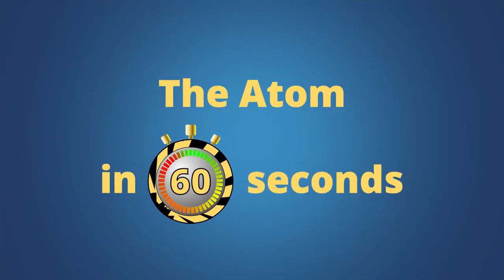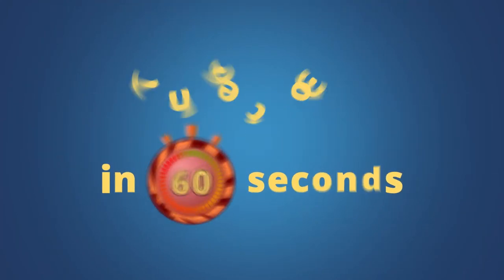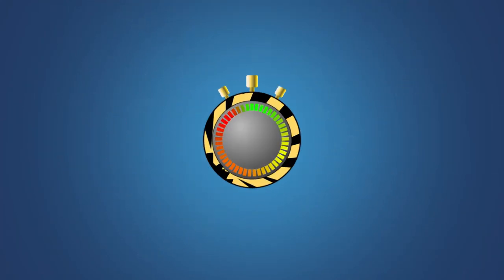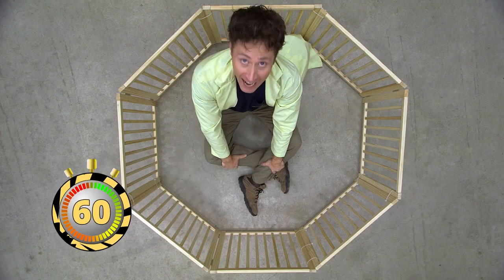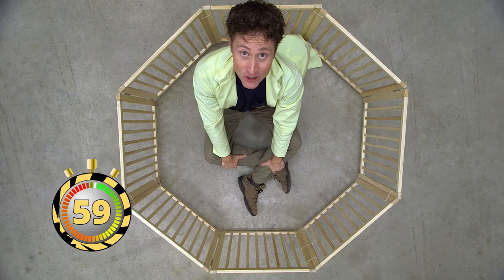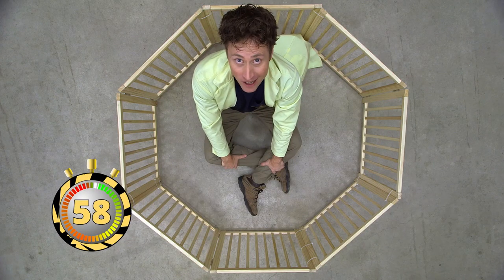Explaining the Atom with Kittens 🐱⚛️ Science Max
Phil is going to explain the atom in 60 seconds using kittens! Who whould have thought that kittens would make such good electrons?